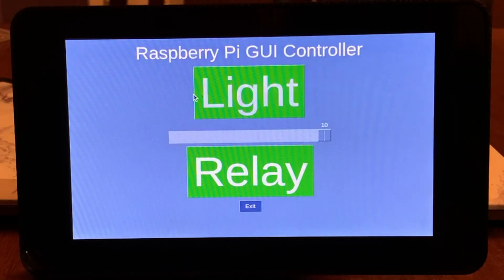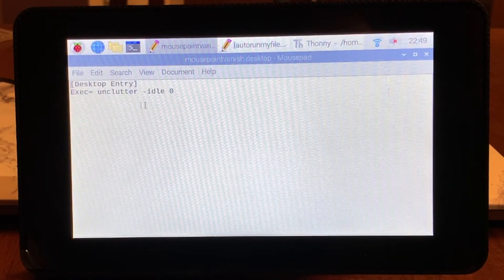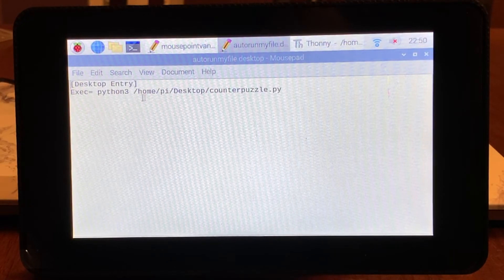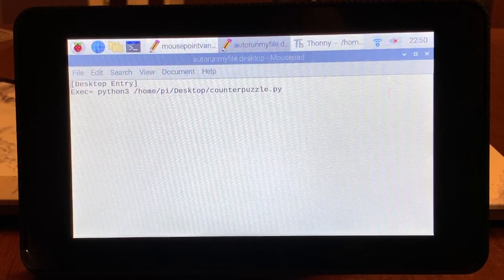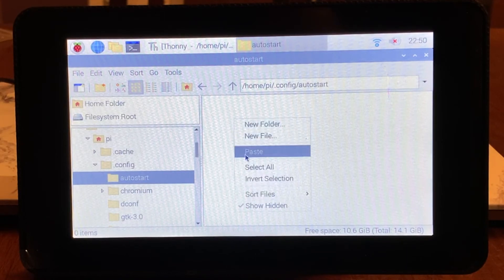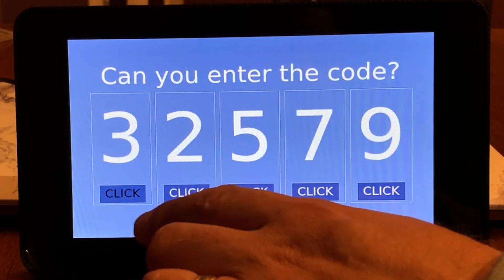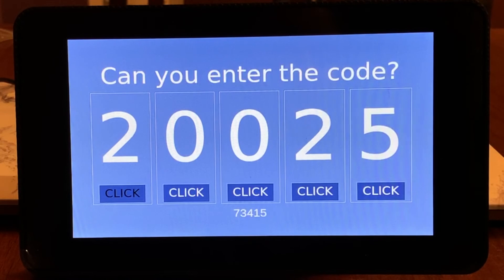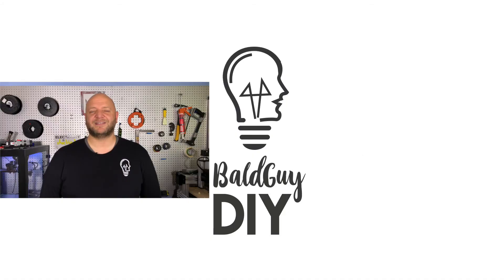How to Get Rid of the Mouse Pointer on Raspberry Pi Touchscreen GUI/HMI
In this video I'll show you a simple and effective method to hid the mouse pointer from your full screen GUI/HMI on the Raspberry Pi desktop interface.